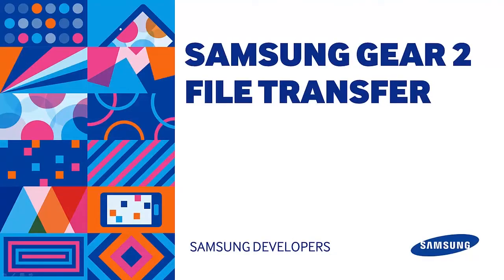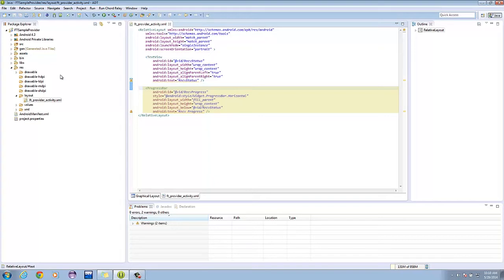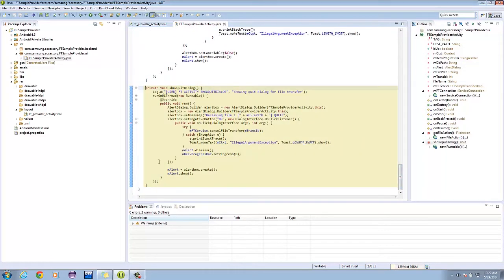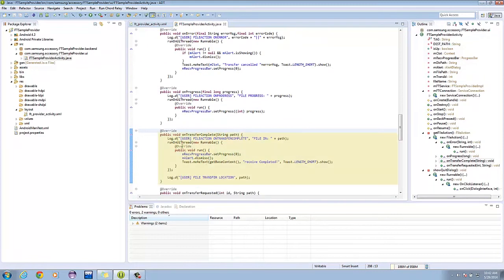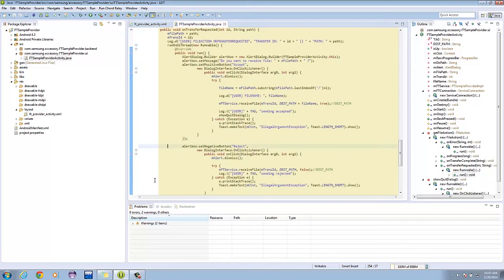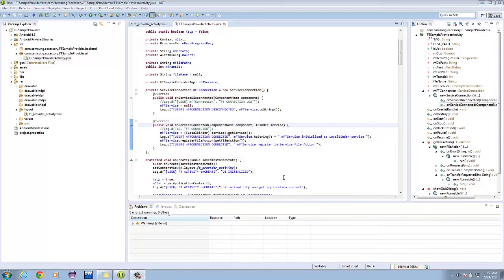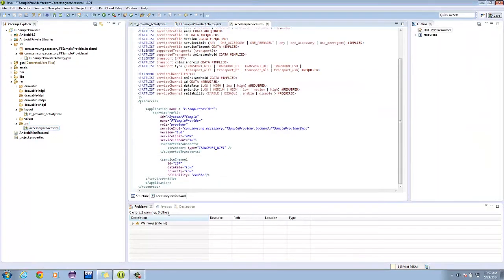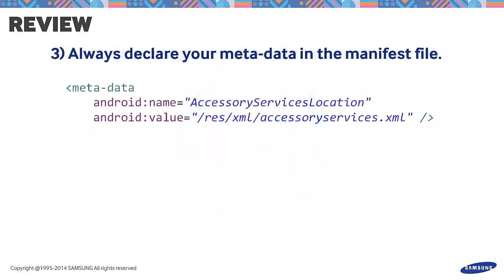[Tutorial] Samsung Gear File Transfer Development - Part02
The tutorial found below analyzes how a Samsung Gear 2 File Transfer application is created. This session is a four-part series. Parts 1 and 2 show the development on the Android part of the application. The first deals with the Service part of the application, while the second deals with the creation of the Activity part. Part 3 shows the development of the Tizen part of the application. Finally, Part 4 demonstrates the complete Gear 2 File Transfer application, which is a package composed of the combined Tizen part and the Android part.